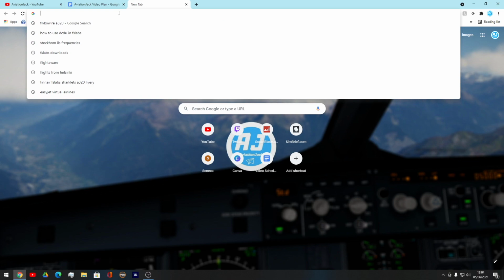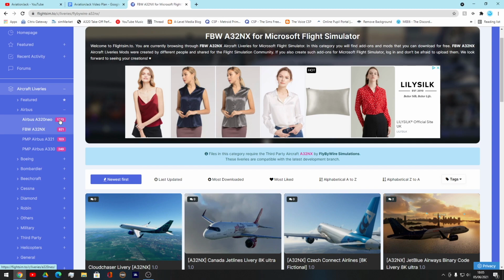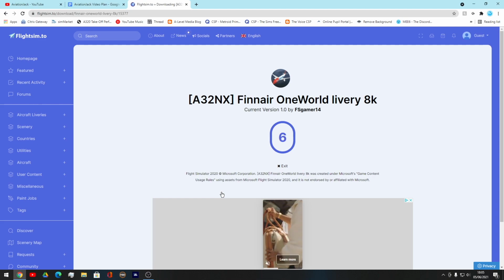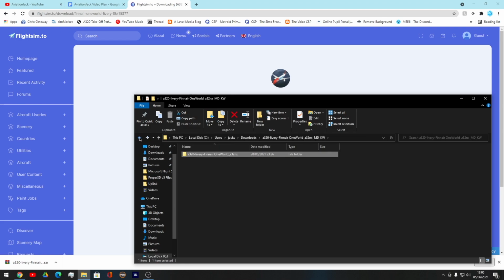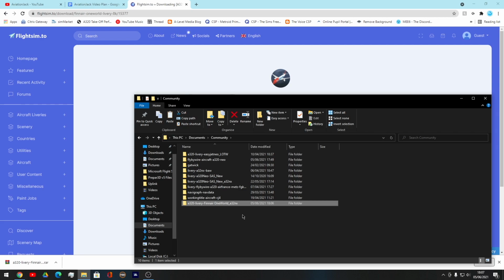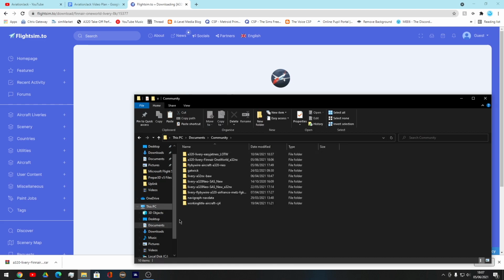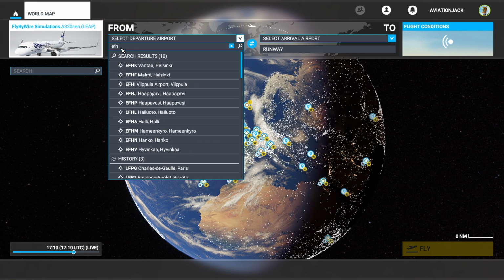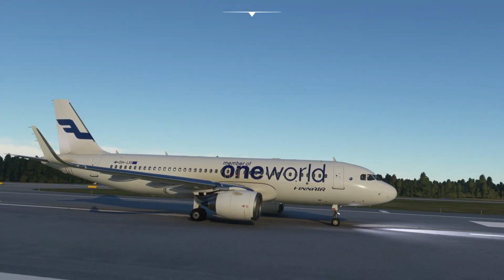[Microsoft Flight Simulator 2020] FlyByWire A32NX Tutorial: How to Install Liveries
*[Microsoft Flight Simulator] FlyByWire A32NX Tutorial: How to Install  FlyByWire A32NX Liveries*

*In this series, I will be showcasing the A32NX by FlyByWire with a full Tutorial from the begining to the very end. In todays video we are looking at downloading and installing the A320neo *

Time Stamps:
0:00 Intro

MY PC SPECS:
- 16 GB Corsair 3000MHz DDR4

Simulator Equiptment:
- TCA Sidestick
- CH Products Flight Yoke
- HyperX Headphones

Flight Simulator Addons P3D:
- ORBX Scenery
- Aerosoft Scenery
- Justsim Scenery
- MKstudios Scenery
- Jenasoft Scenery

About Me!